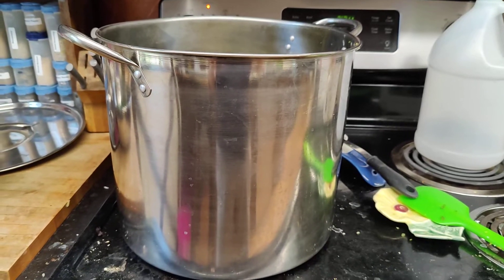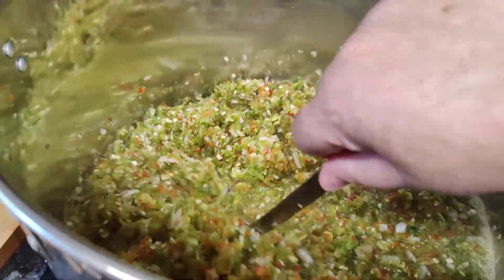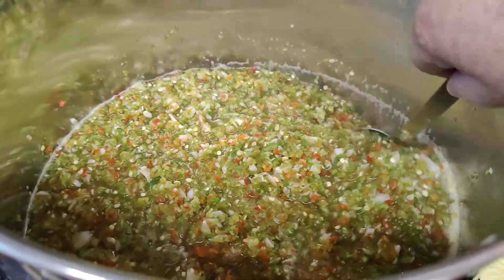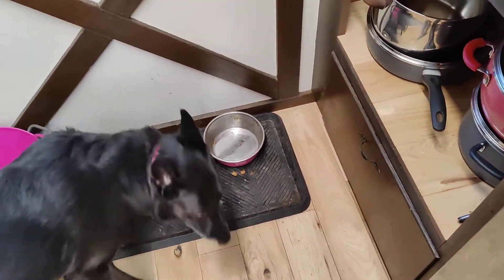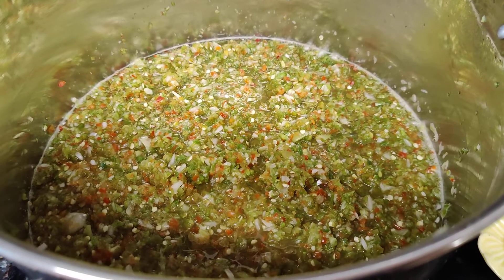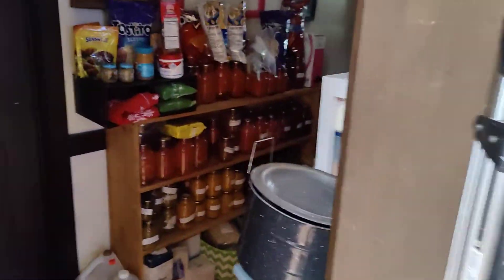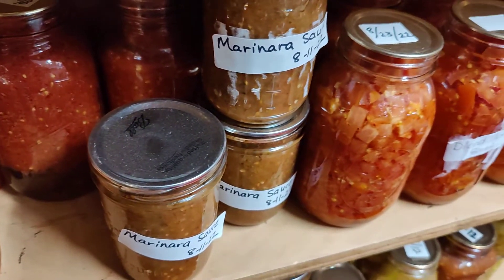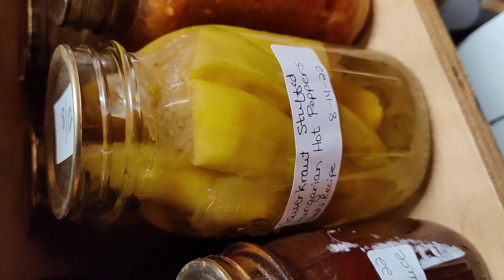Hot Pepper Salsa made from the last of the garden produce.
The 2022 canning season has drawn to an end and we're using the last of the peppers to make pepper salsa.